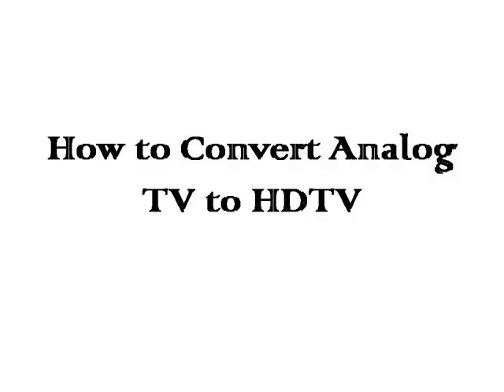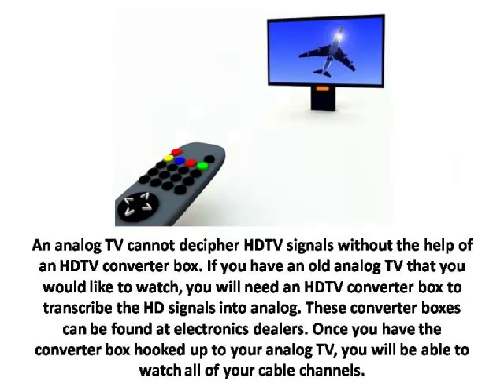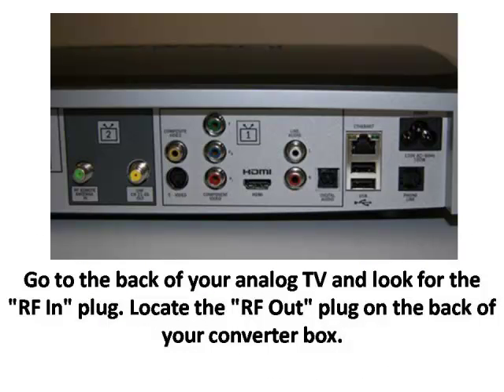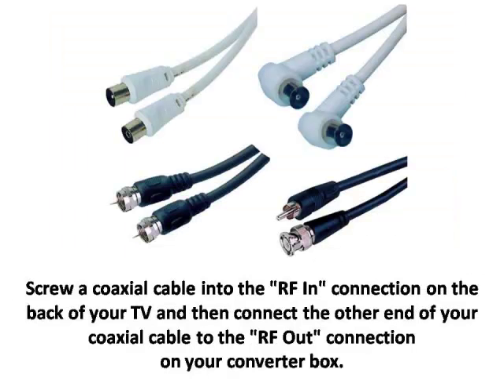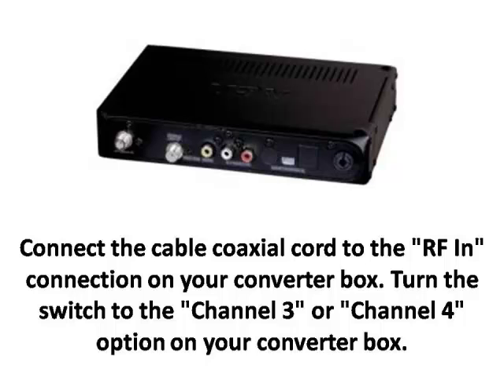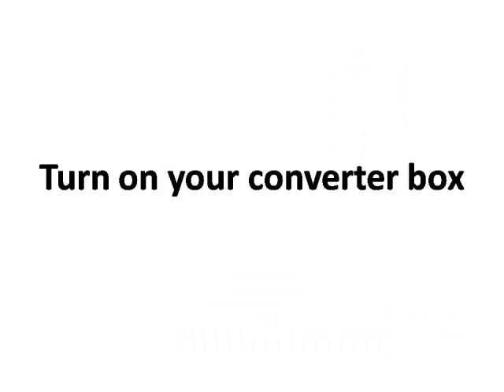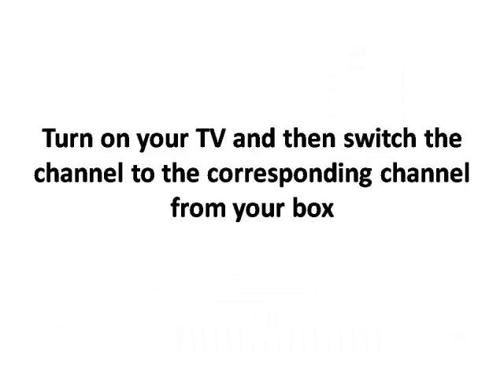How to Convert Analog TV to HDTV - Analog Digital Converter Instructions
An analog TV cannot decipher HDTV signals without the help of an HDTV converter box. If you have an old analog TV that you would like to watch, you will need an HDTV converter box to transcribe the HD signals into analog. These converter boxes can be found at electronics dealers. Once you have the converter box hooked up to your analog TV, you will be able to watch all of your cable channels.

Instructions:

Step number 1:
Go to the back of your analog TV and look for the "RF In" plug. Locate the "RF Out" plug on the back of your converter box.

Step number 2:
Screw a coaxial cable into the "RF In" connection on the back of your TV and then connect the other end of your coaxial cable to the "RF Out" connection on your converter box.

Step number 3:
Connect the cable coaxial cord to the "RF In" connection on your converter box. Turn the switch to the "Channel 3" or "Channel 4" option on your converter box.

Step number 4:
Turn on your converter box.

Step number 5:
Turn on your TV and then switch the channel to the corresponding channel from your box.